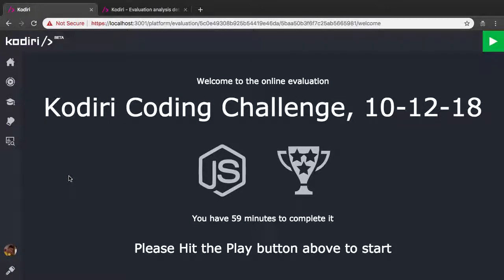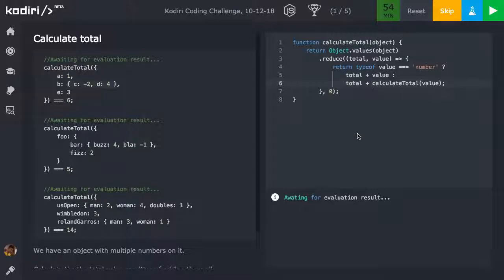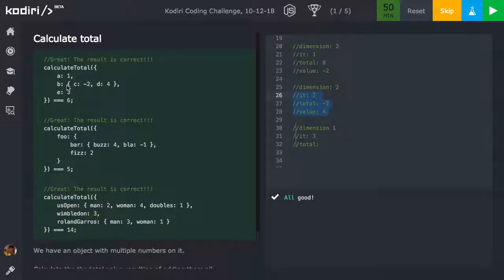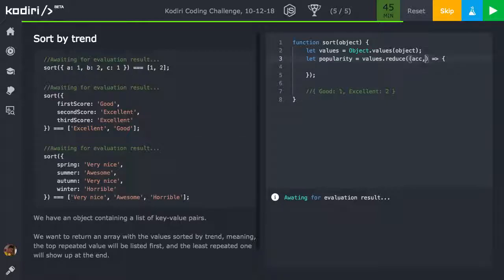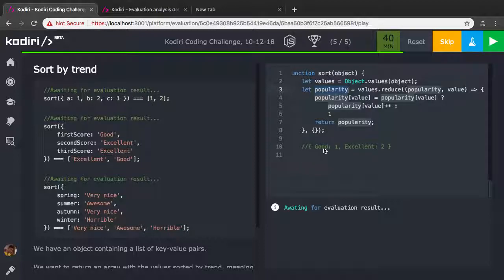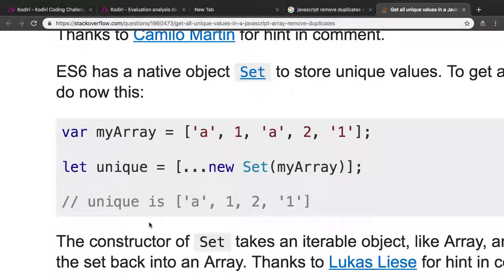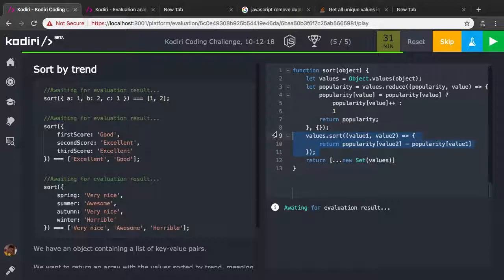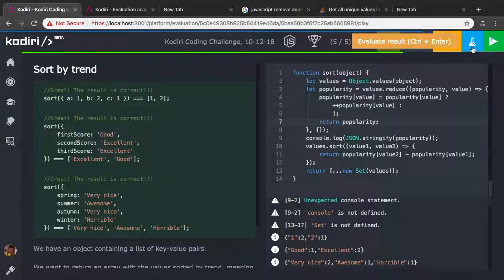Coding Challenge review - Expert - 10.12.18